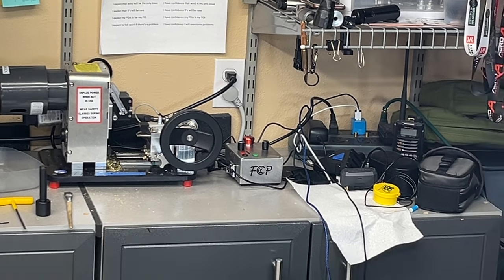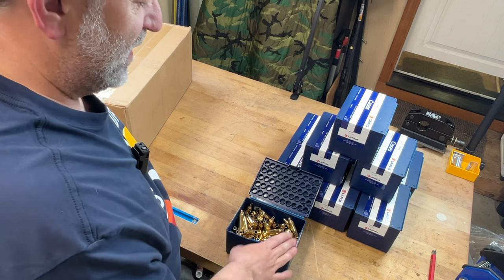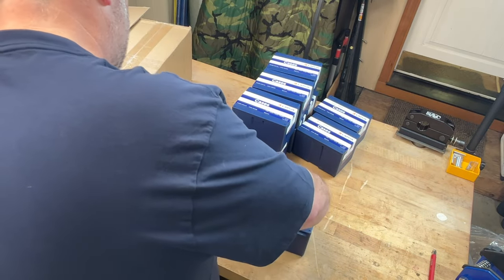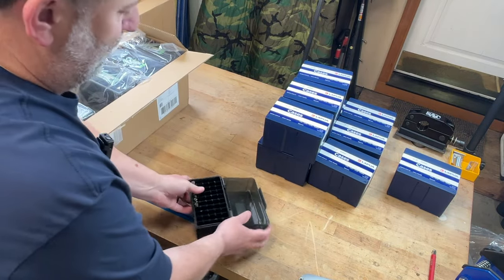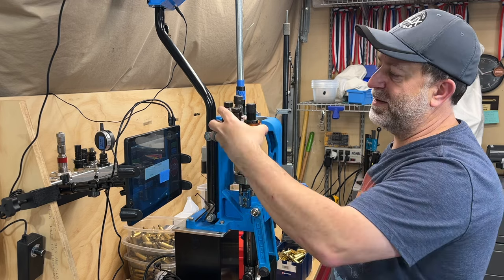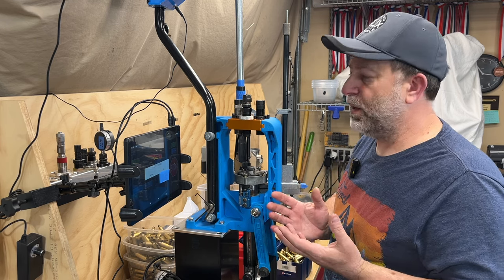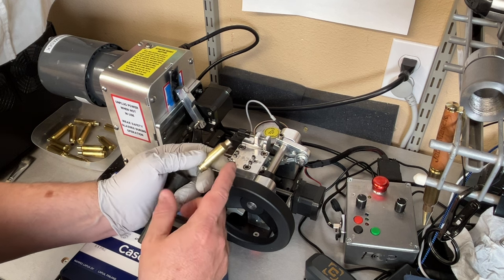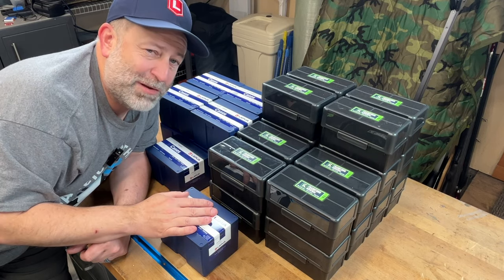Neck turning 1000 pieces of Lapua 6.5prc brass on Autodod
for more videos, reviews and help